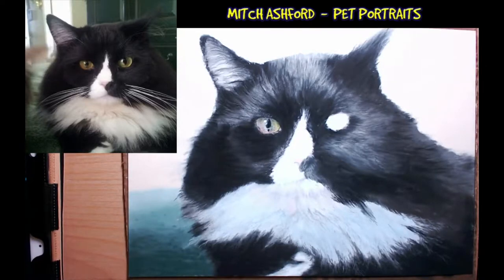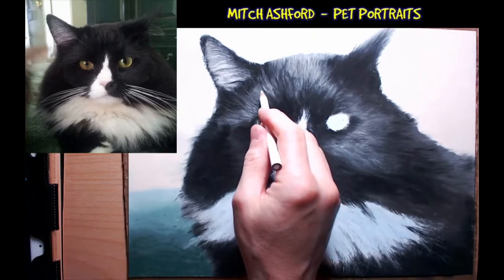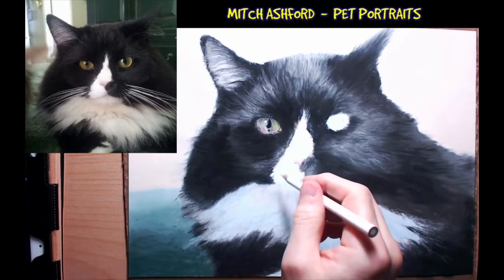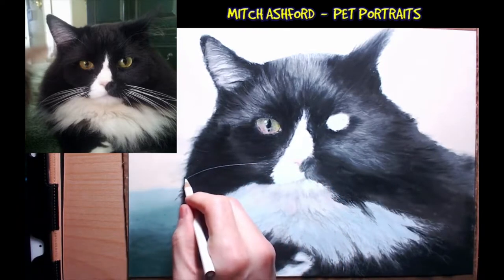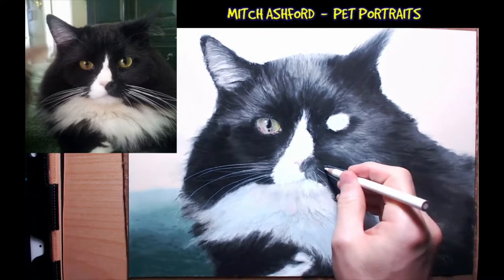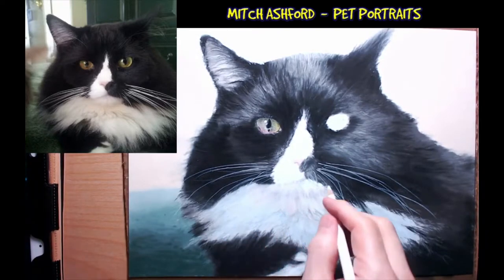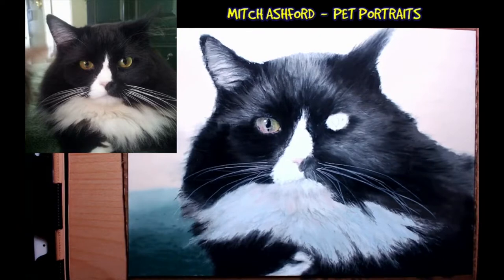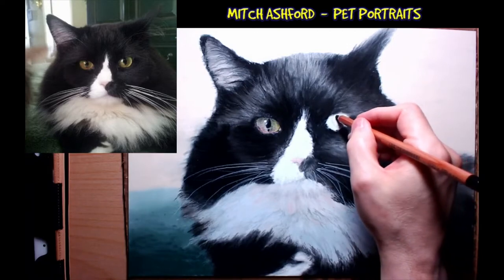Kitty in pastels - final touches!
I teach you step by step - how to paint a cat in pastels!  No cuts, no edits!